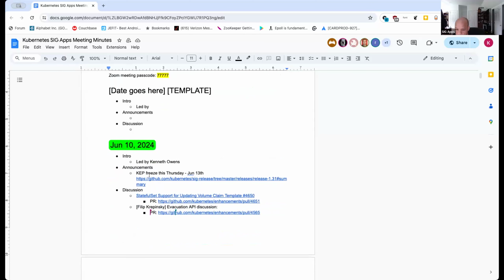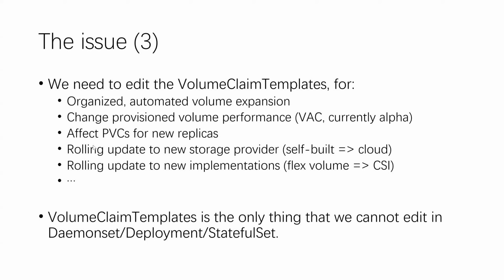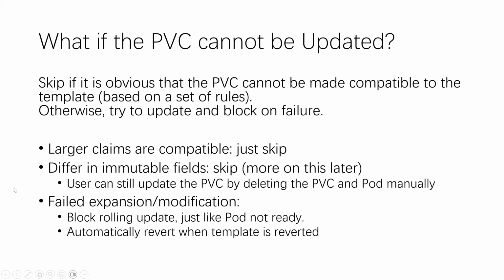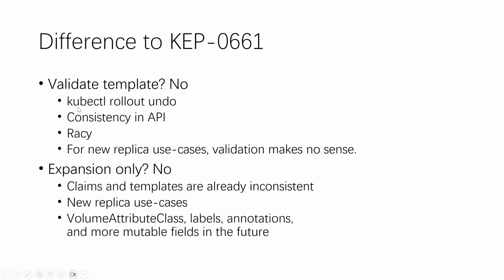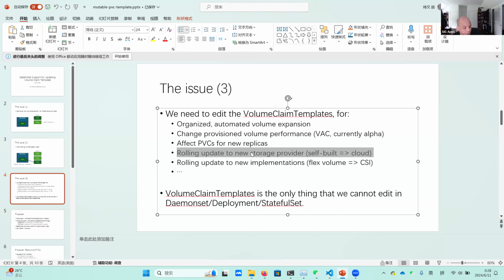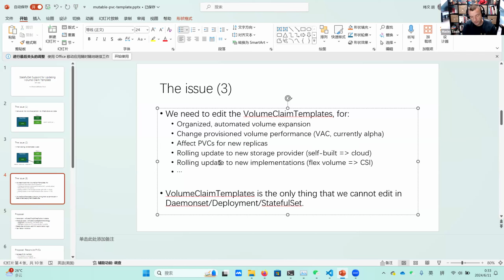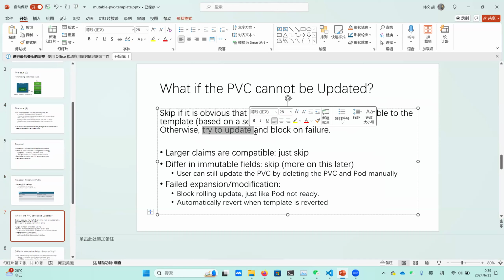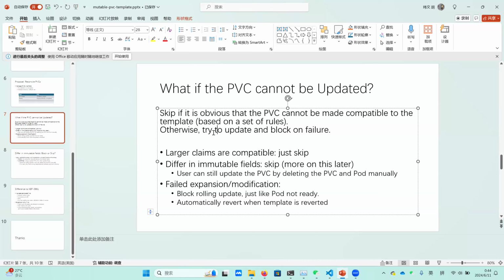Kubernetes SIG Apps 20240610